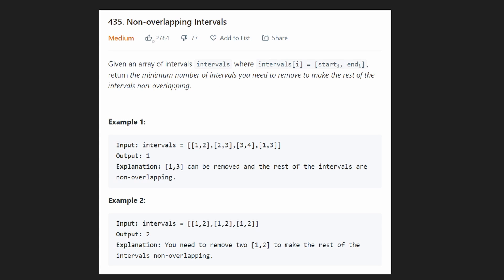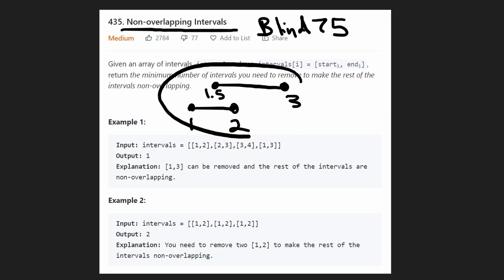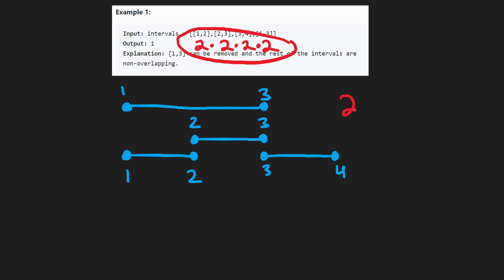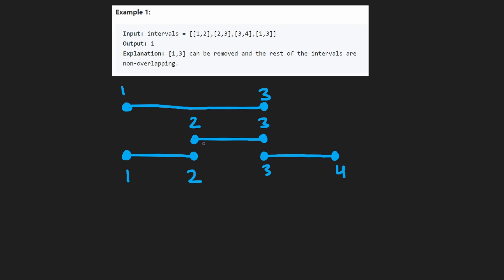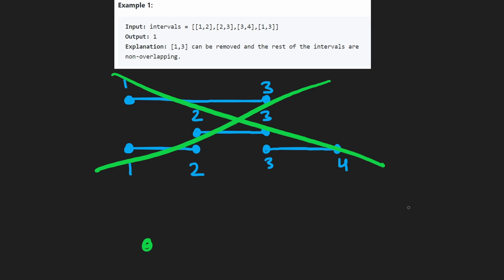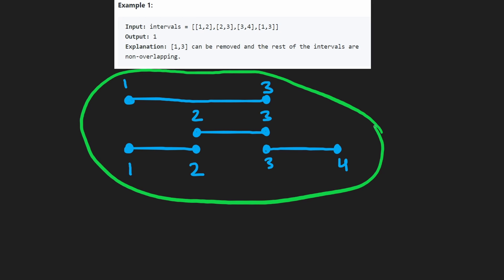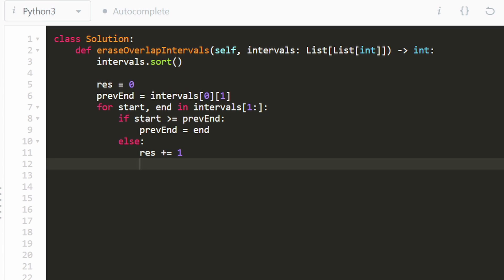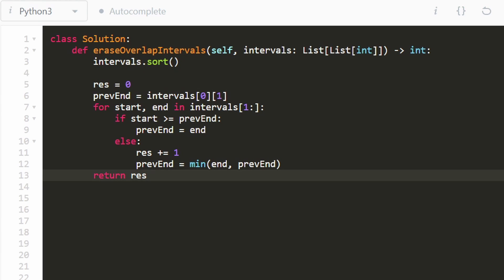Non-Overlapping Intervals - Leetcode 435 - Python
0:00 - Read the problem
2:22 - Drawing Explanation
9:58 - Coding Explanation